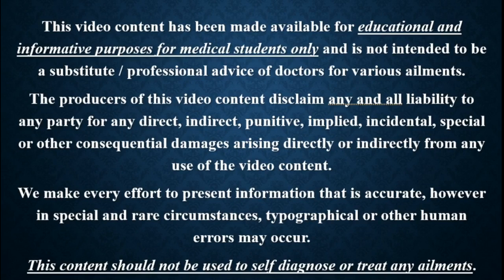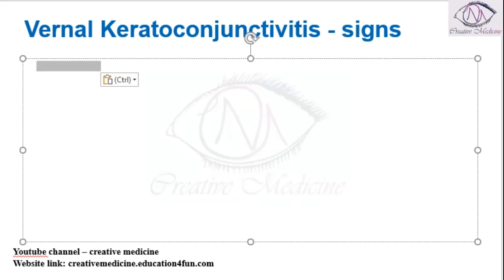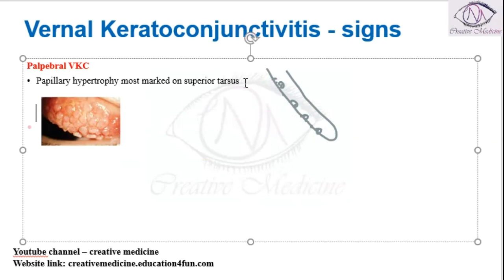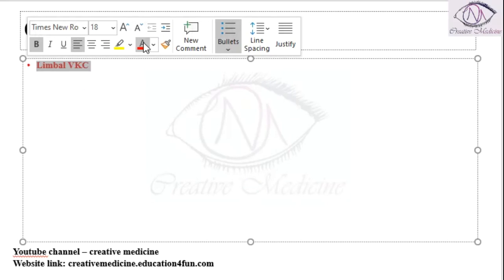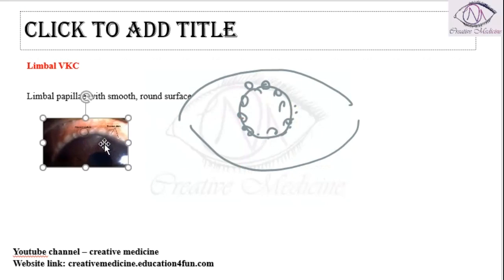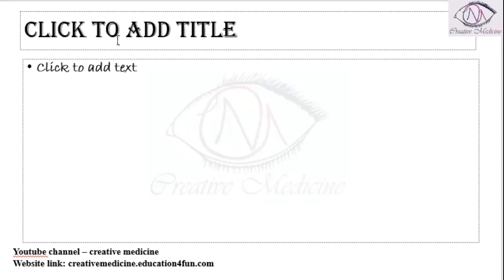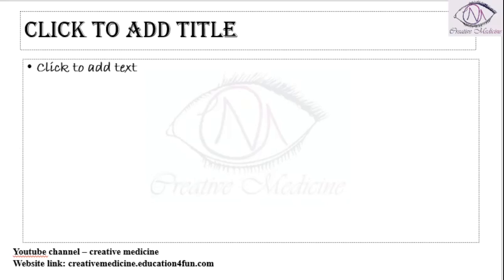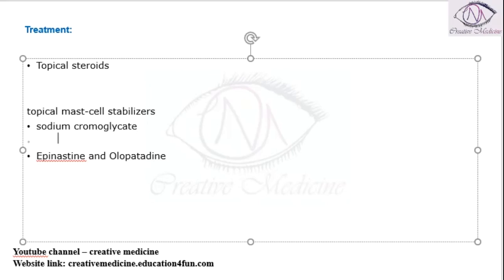Lec 2 Vernal Keratoconjunctivitis signs Treatment mp4 || OPHTHALMOLOGY